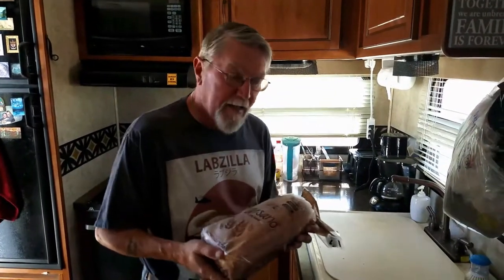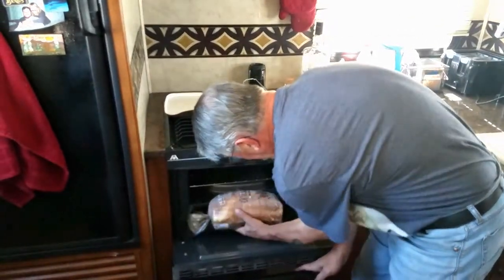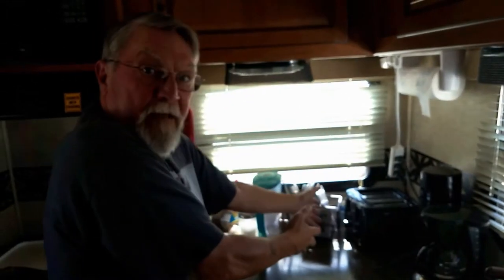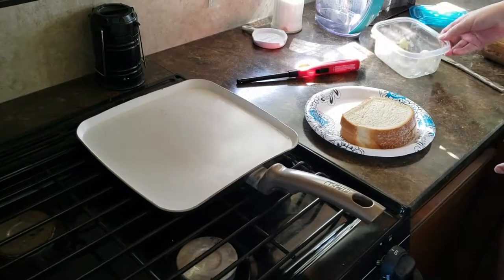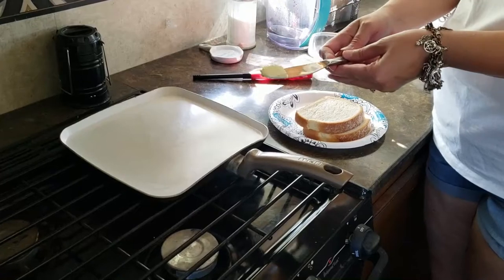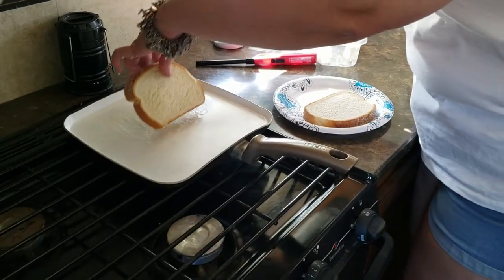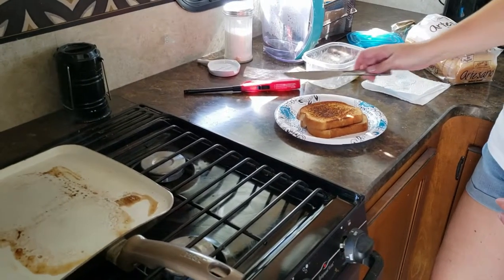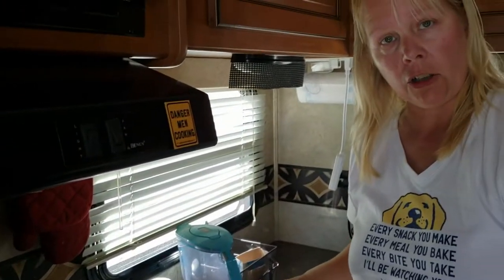Yummy, Buttery, Crunchy Toast without a Toaster - RV Cooking, Full Time RV Living & Travel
Join us as we make some awesome Toast without a Toaster, while living full time in an RV.

If you like what we're doing here, please consider buying us a Coffee -

More from Over The Hills 2019 -
Join us on our journey of discovery as we travel around the US and Canada in our 29-foot travel trailer with our Yellow Labrador Retriever, General. There are so many wonderful things to see and do in this country when you are RV living on a budget!

🛒 Our Favorite Amazon Stuff 🛍️
* We are NOT participants in the Amazon Associates Program, which means we earn nothing from the below links. These are simply items we use and enjoy, and we wanted to share them with you!

- RV Essentials / Getting Started -
Wheel Chocks
Drive Up Levelers
Leveling or Stabilizer Blocks
First Aid Kit
RV Dogbone Electrical Adapters
Telescoping Aluminum Ladder
Trailer Hitch Lock
Dicor Self-Leveling Sealant
Camco ReCurve R6 Weight Distribution & Sway Control Hitch
30-Amp Extension Cord
Compact Folding Shovel
12V Air Compressor

- Boondocking Gear -
Battle Born 100Ah LiFoPO4 Battery & Monitor
Zamp Solar 140w Portable Solar Panel & Controller
Champion 3400W Dual Fuel Generator
Paxcess 330W Portable Power Station
Paxcess Solar Panel
Mr Heater Propane Heater
46-Gallon Fresh Water Tank
Camco Rhino 36-gallon Portable Waste Tank
Camco Rhino Portable Waste Tank Bumper Mount

- Electronics -
Canon Rebel T7i Digital Camera
GoPro Hero7 (what we have)
GoPro Hero9 (newer version)
Wireless Microphone System
weBoost Drive X RV Cell Signal Booster
Garmin GPS

- Kitchen Items -
Stovetop Coffee Percolator
RV Refrigerator Bars
Silverware & Napkin Holder
Plastic Glassware
Toaster Oven Pizza Sheet
Toaster Oven Bakeware
Cookware Organizer

- RV Decor -
RV US Sticker Map
Compact Digital Alarm Clock
8x10 Picture Mats
Metal Locker Shelf for Bathroom Cabinets
RV Shower Head Kit
Outdoor Lounge Chairs
Compact Lightweight Duffel Bags
Extra Outdoor Step

- General's Favorites -
Taste of the Wild Dog Food
Wag More Dog Biscuits
Elk Antler Dog Chew
Bed Steps
Dog Sneakers
Dog Harness